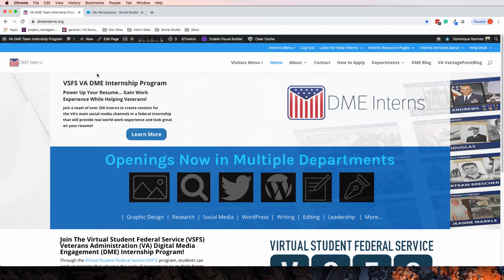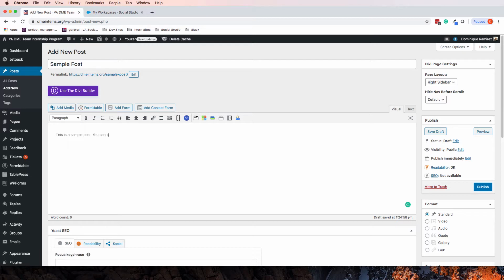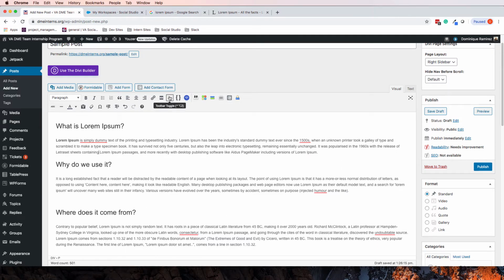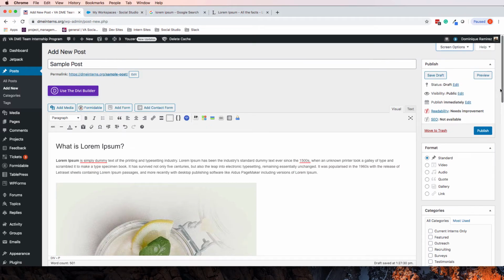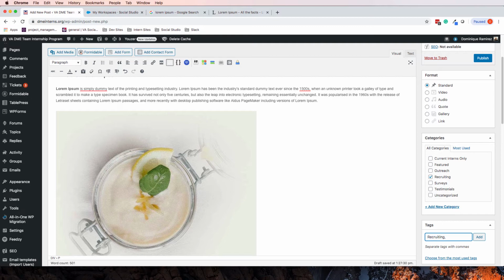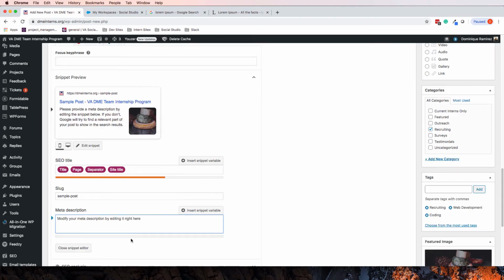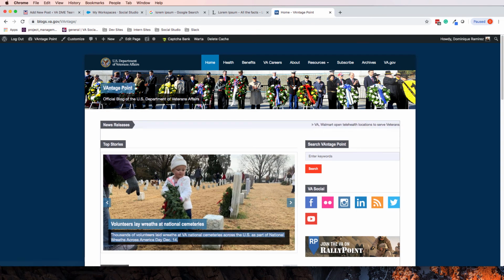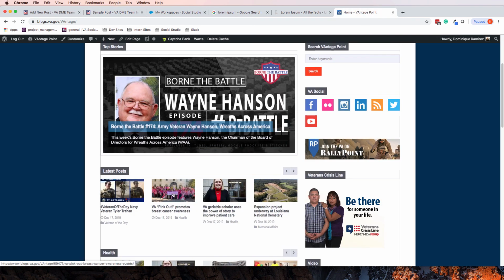How to create a Blog Post on dmeinterns.org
In this video we discuss how to create a blog post on dmeinterns.org. This site is a WordPress site.